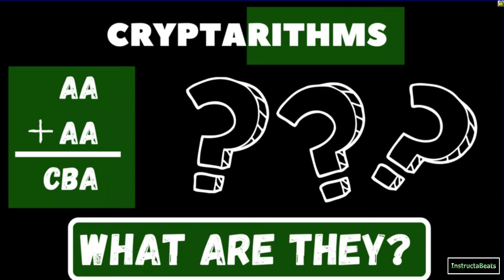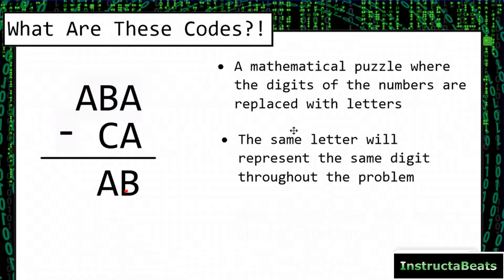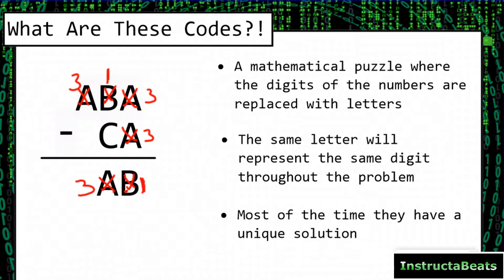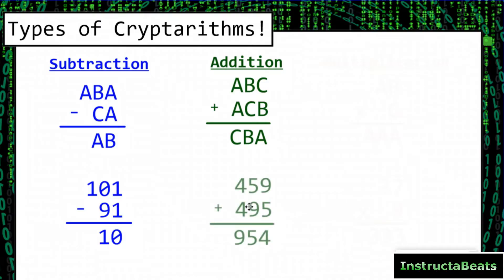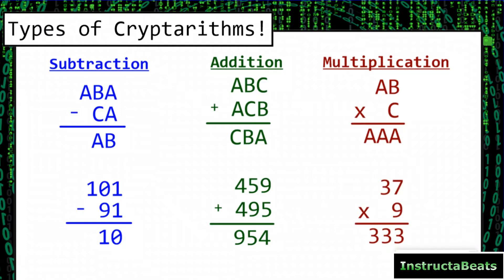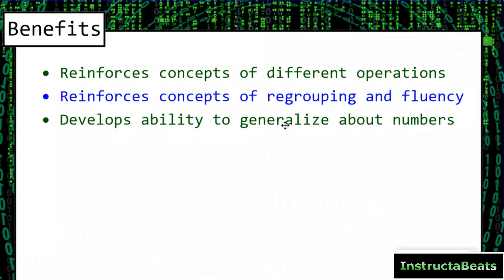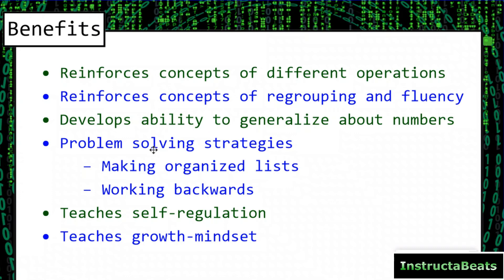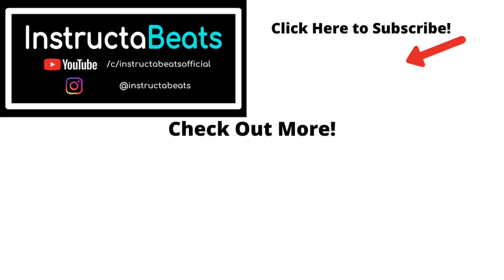What is a Cryptarithm?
Welcome, teachers! In this video lesson, we discuss what cryptarithms are. Be sure to include InstructaBeats resources and videos in your flipped classroom, pathways, playlists, and more!